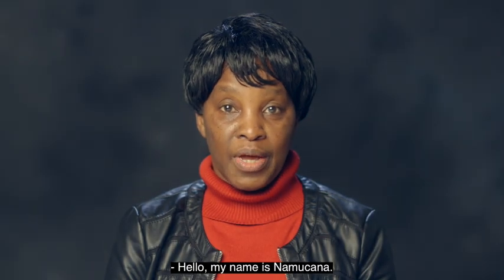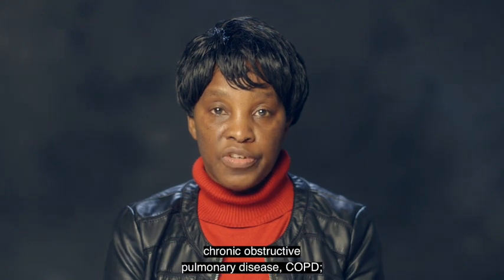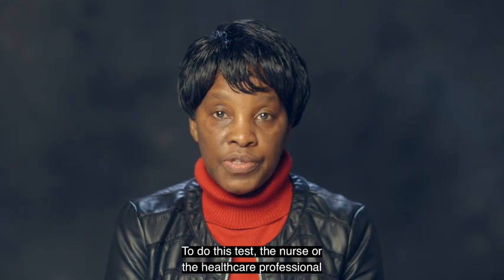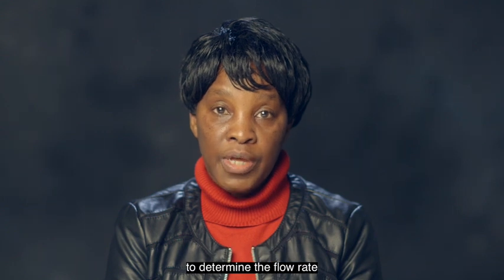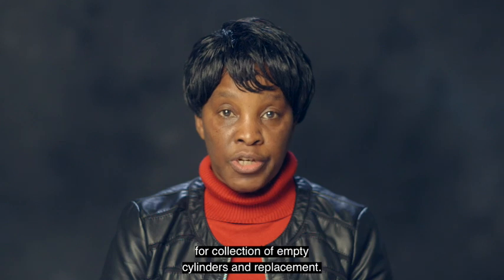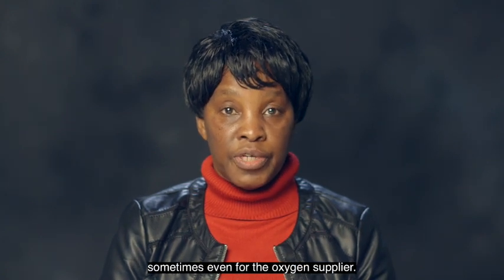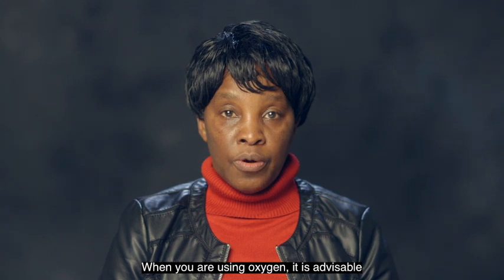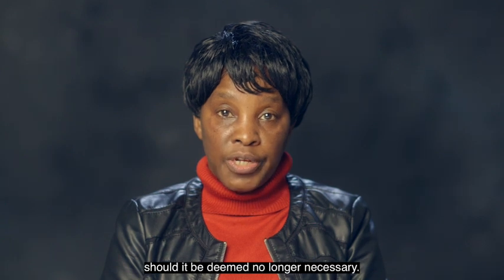Oxygen Therapy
What is oxygen therapy and its role with respiratory conditions